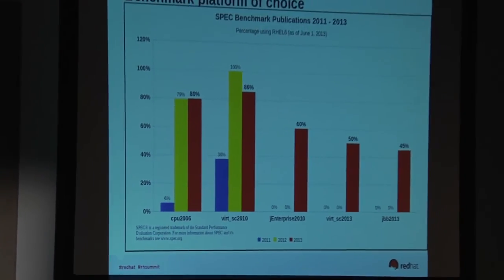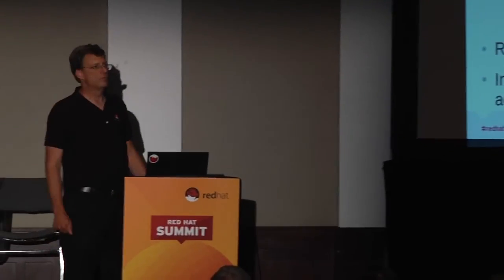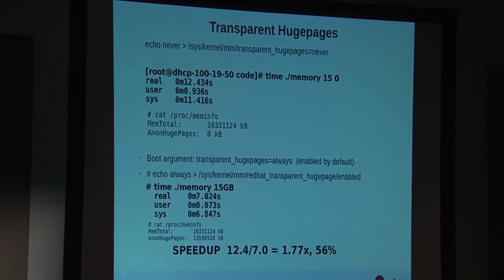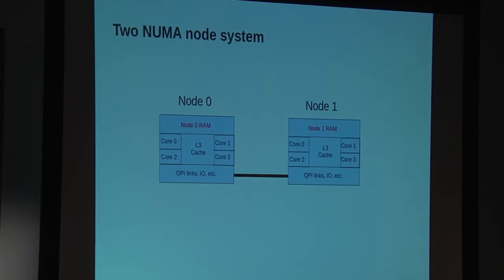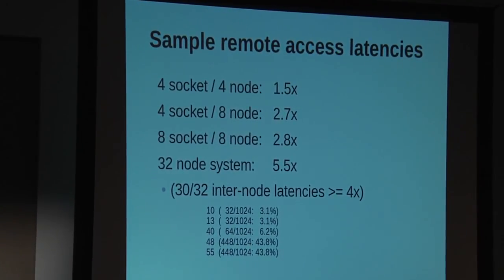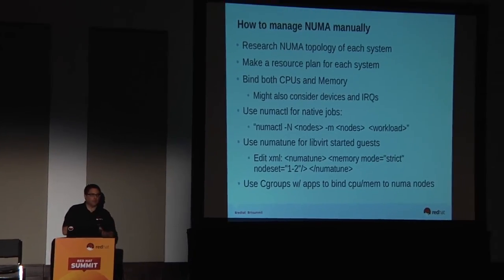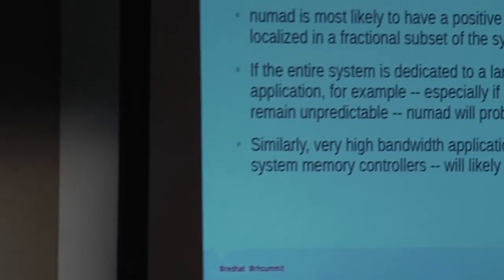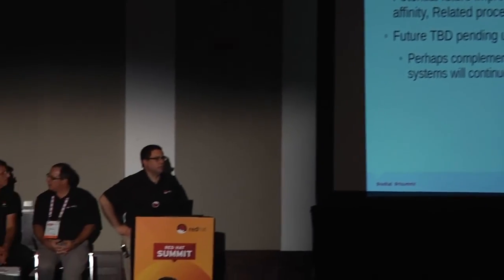2013 Red Hat Summit: Performance Analysis & Tuning of Red Hat Enterprise Linux: Part I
In the first hour of this two-hour session, D. John Shakshober, Larry Woodman, Bill Gray, and Jeremy Eder help attendees explore the system performance analysis and tuning necessary to maximize the performance of systems running Red Hat Enterprise Linux 5 and Red Hat Enterprise Linux 6. In Part I, attendees examine the effects of Non-Uniform Memory Access (NUMA) architectures in today's x86_64 server systems.

This session was part of the application & platform infrastructure track.